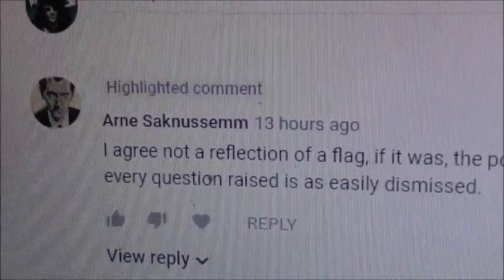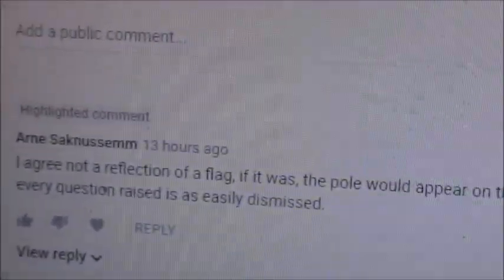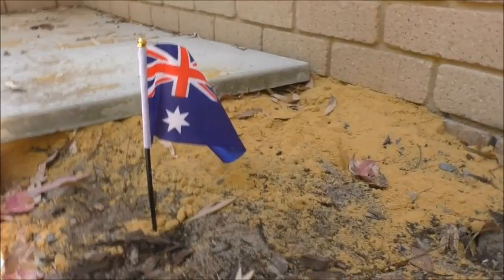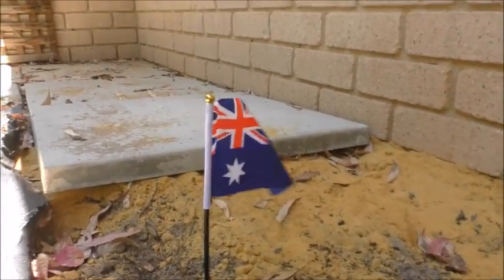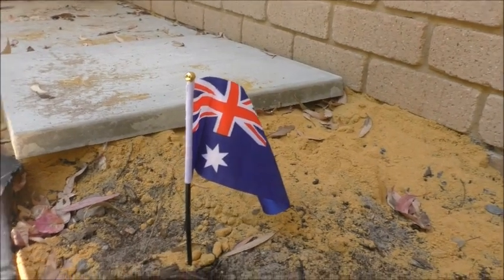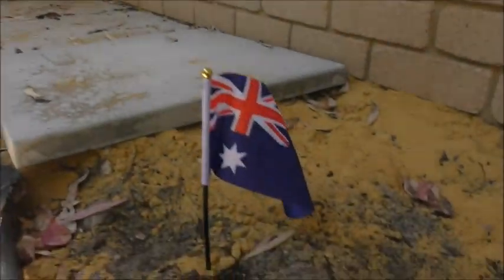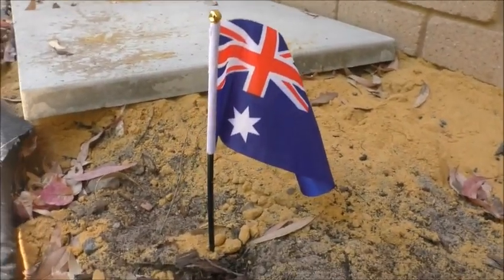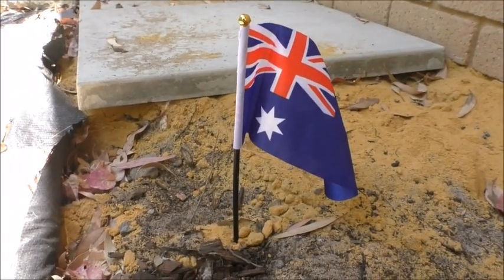Reflection Of 'Flag' In LEM Window 2... Another Good Point Made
Mr Arne Saknussemm left a comment on my previous video that I thought was worth repeating.

MrSaknussemm's comment:
Arne Saknussemm
1 day ago
I agree not a reflection of a flag, if it was, the pole would appear on the right hand side of the “reflection” . To be fair not every question raised is as easily dismissed.

I've just noticed Darth Maul can be clearly seen in the top left of the LEM window...